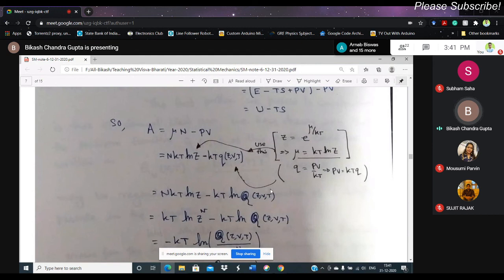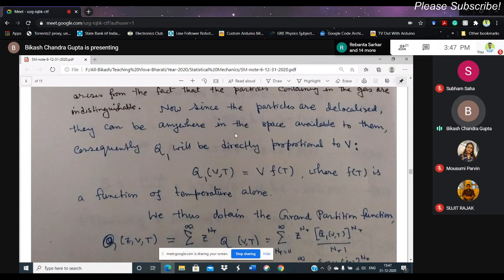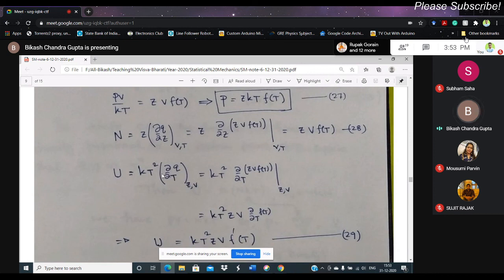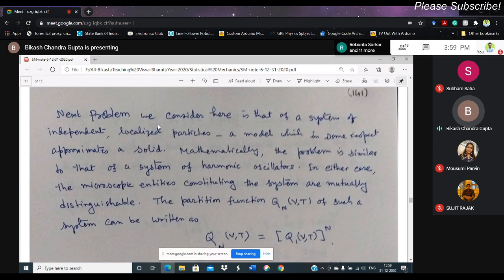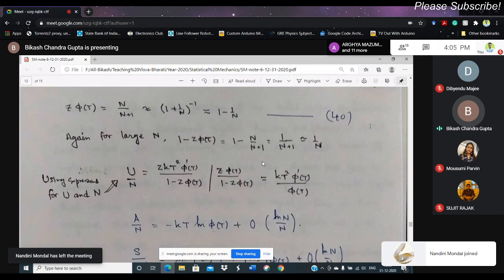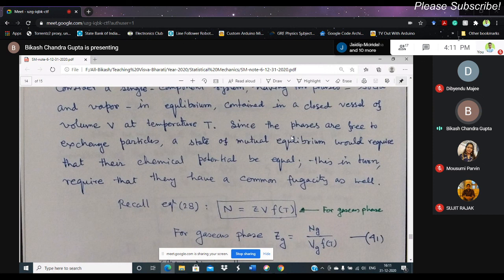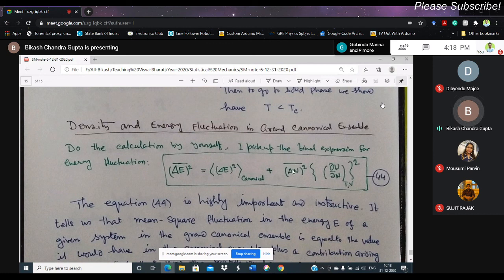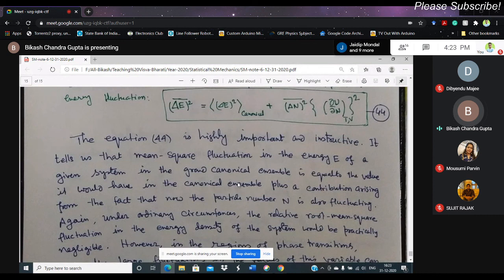Lecture Series 26 _Statistical Mechanics_BCG_VBU